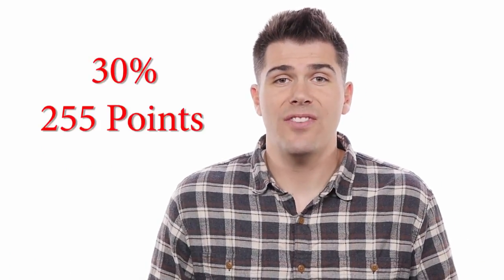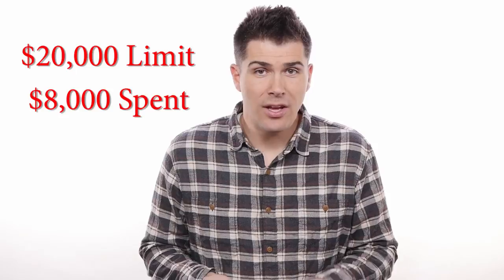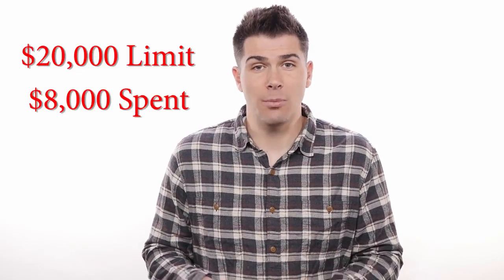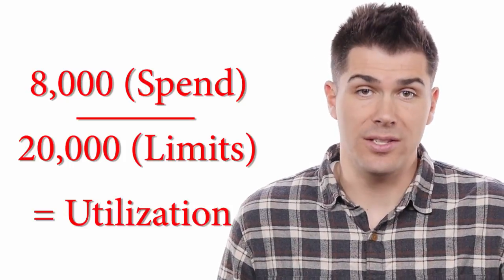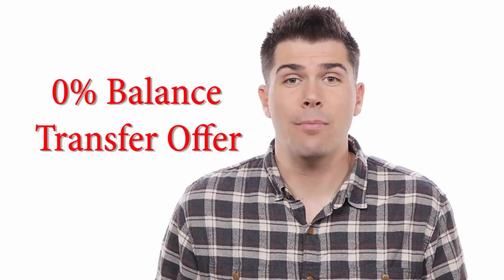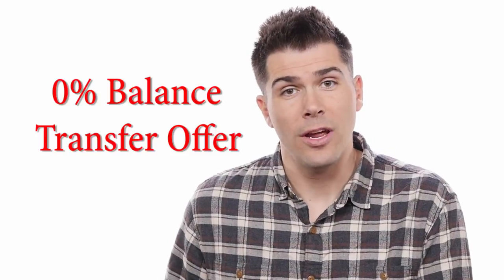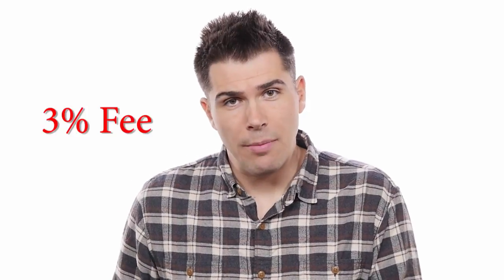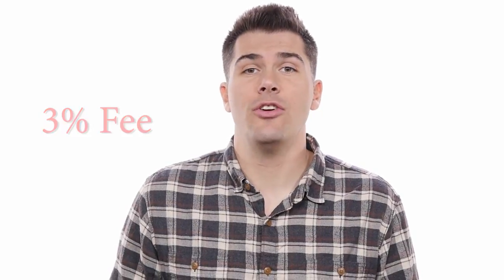How to Pay Off Credit Card Debt FAST (3 Proven Ways)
How to pay off credit card debt using three different methods.
(I may be compensated by LightStream through this link) (click "show more" to see ad disclosure)

If you want to know how to get rid of credit card debt, then you're watching the right video. I'll be covering why you should consolidate credit card debt, because it has to do with your credit utilization score and credit card interest. I'll also be covering 3 unique ways to consolidate credit card debt that I believe work the best. Getting a personal loan, balance transfer offers and cash-out refinancing are the three ways to consolidate credit card debt that I’ll be covering.